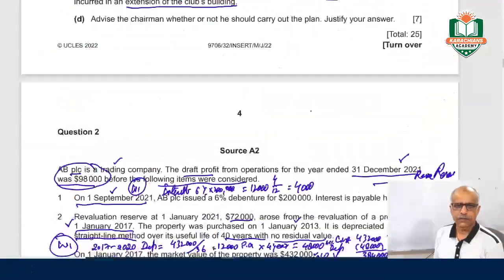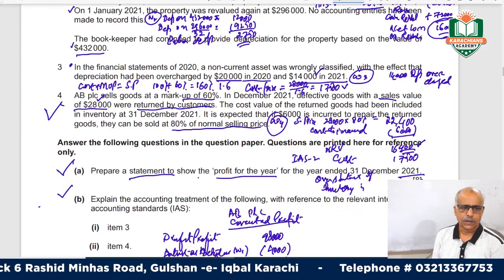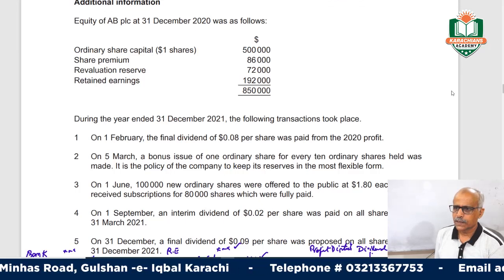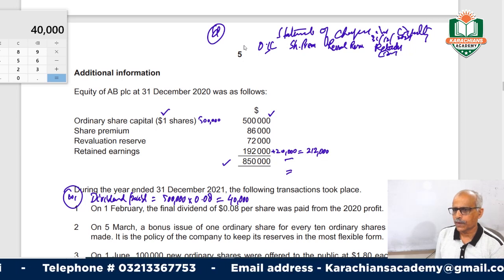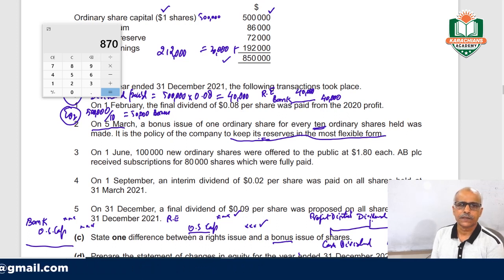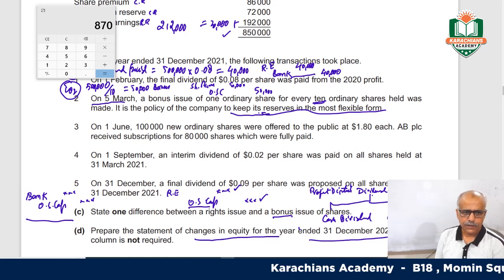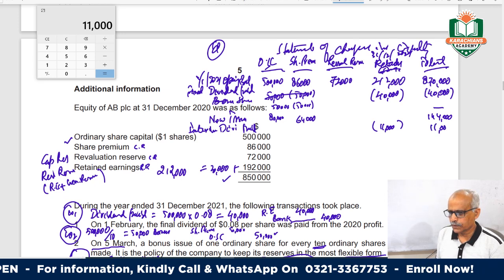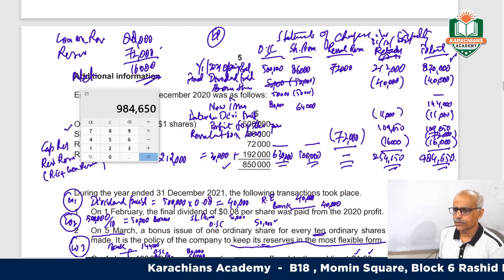A Level Accounting 9706 | Accounts of Limited Co P32 Q#2 b,c,d, (May June 2022) In English